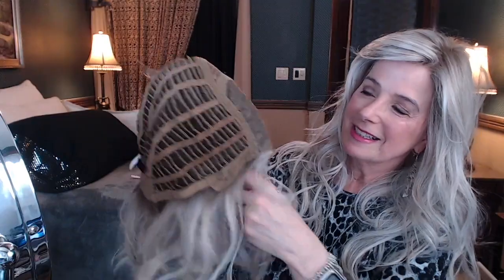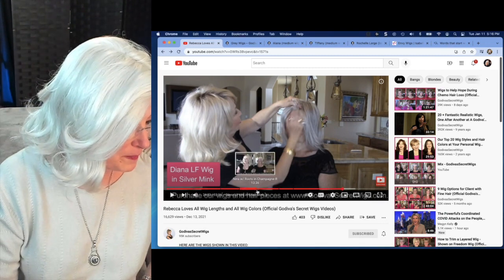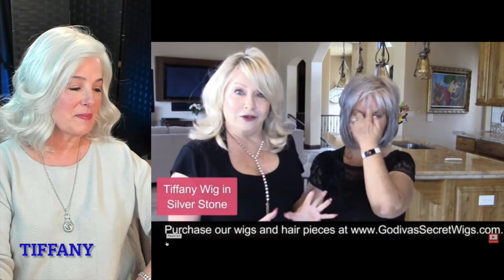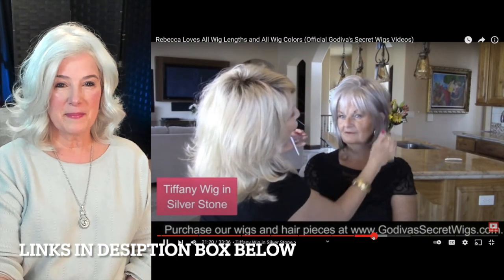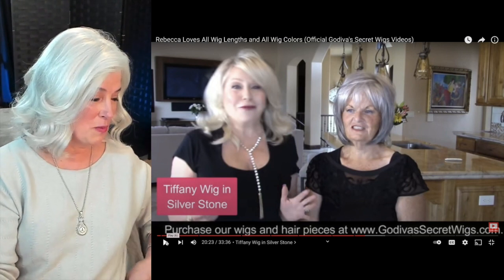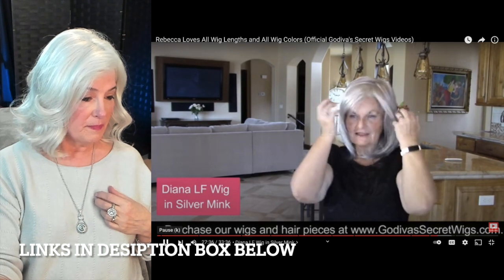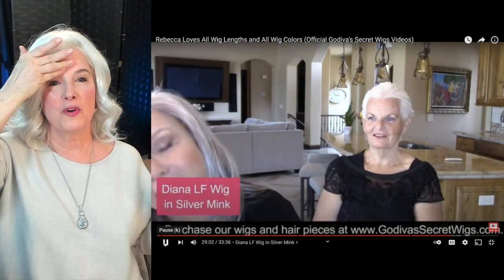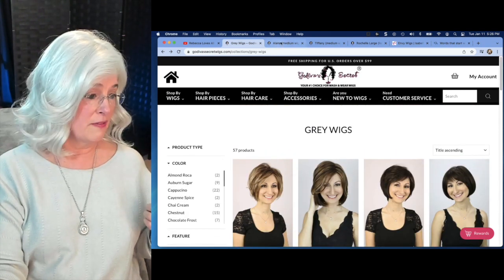TUESDAY WIG FIND OF THE WEEK | TIFFANY BY GODIVA WIGS IN THE COLOR SILVERSTONE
My head measurements:  I am an Average to Large
Circumference: 22/1/4”
Ear to Ear: 12"